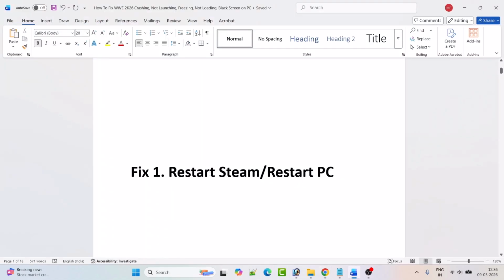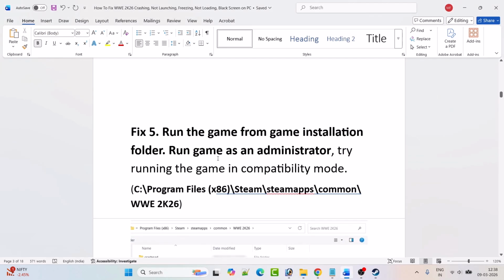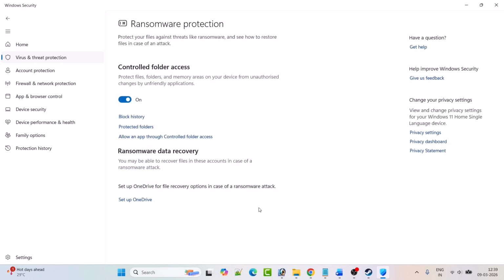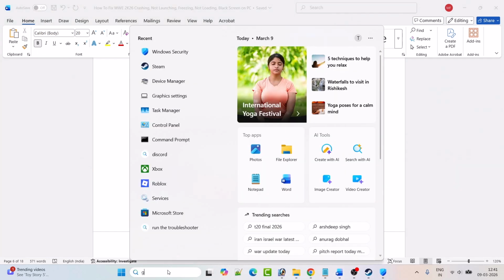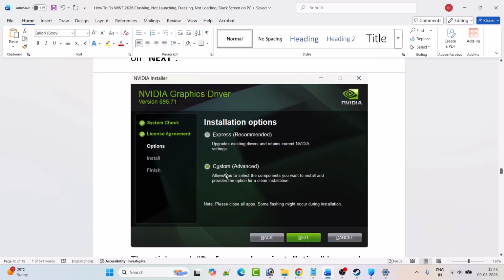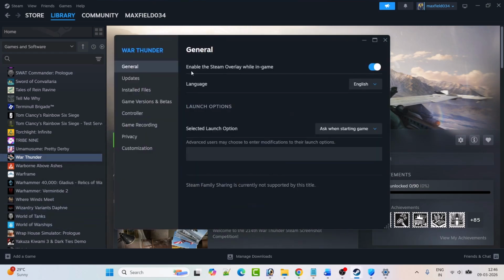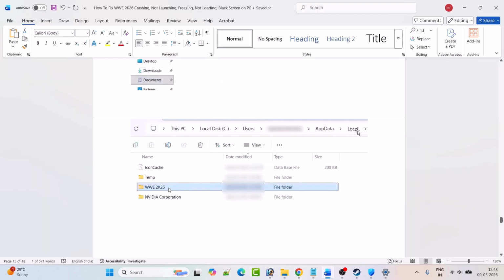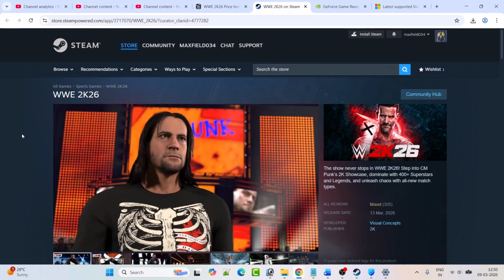Fix WWE 2K26 Crashing/Crash To Desktop (CTD)/Crashes at Startup/Freezing on PC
In This Video Guide, You Will Learn How To Fix WWE 2K26 Crashing at Startup Error on PC. How To Fix WWE 2K26 Crash To Desktop (CTD) or Crashing on PC. How To Fix WWE 2K26 Freezing Problem on PC.

I Hope any one of the fixes mentioned in the video would help you to solve WWE 2K26 Crashing/Crash To Desktop (CTD)/Crashes at Startup/Freezing on PC.